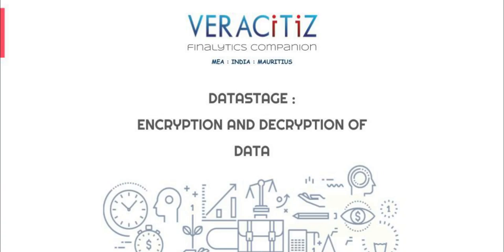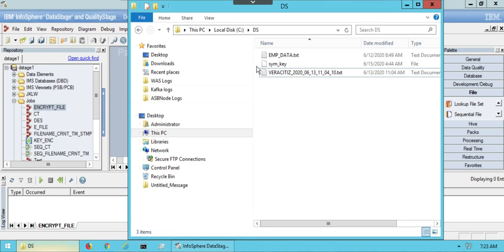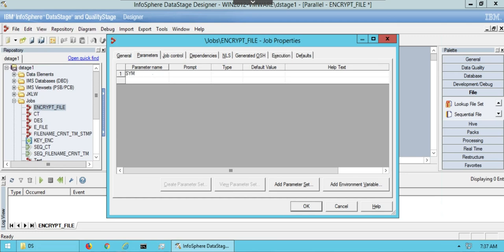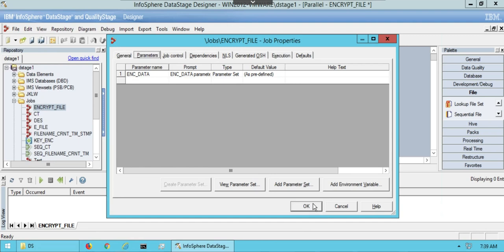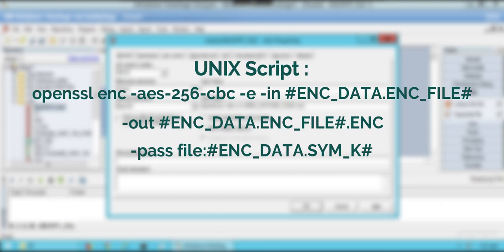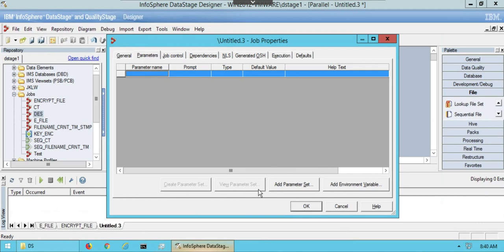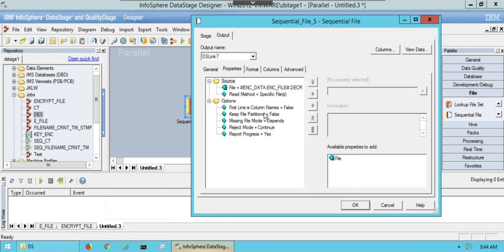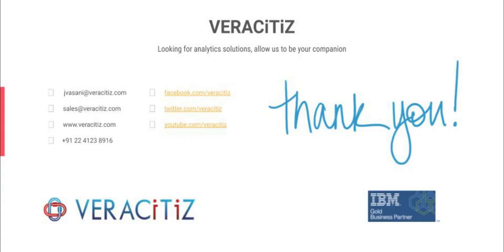How To: Encryption and Decryption of Data | IBM DataStage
Did you know, in 2016 95% of breached records came from three industries i.e. Government,retail and technology because of high level of personal identifying information contained in their records.As data breaches continue to make the headlines, more businesses are looking towards cryptography technologies to help them secure their critical assets, both at rest and in transit.

With this video, Veracitiz presents you how to secure your data using encryption in IBM Datastage and decryption with authenticity.